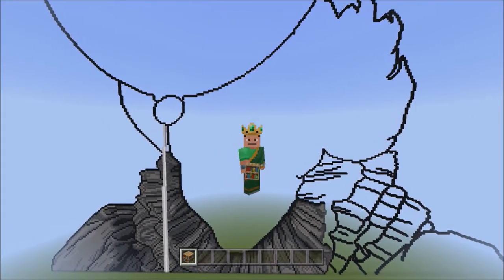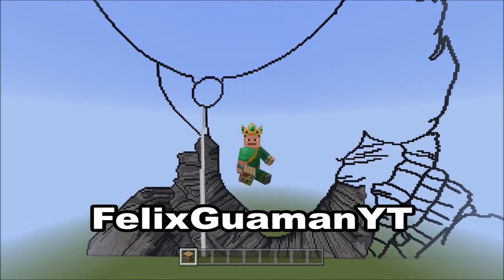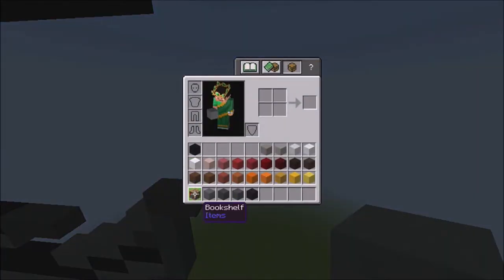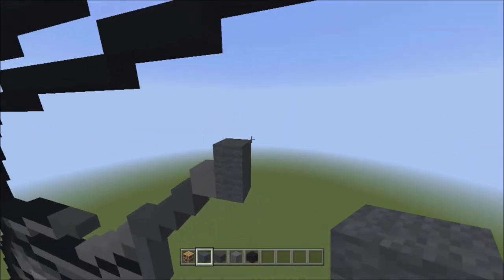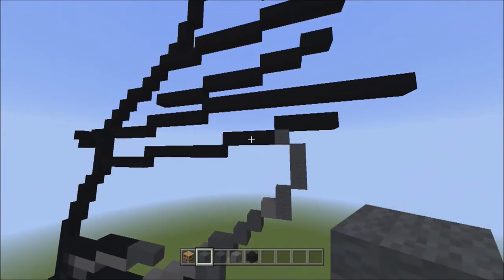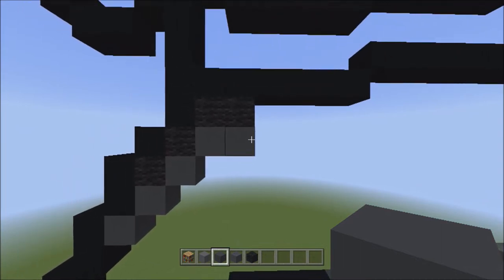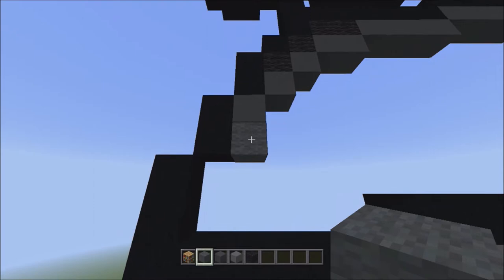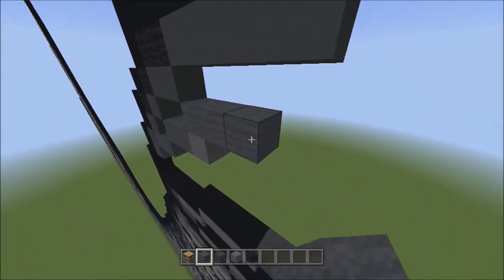Minecraft Pixel Art Tutorial - Pennywise (IT) Part 12